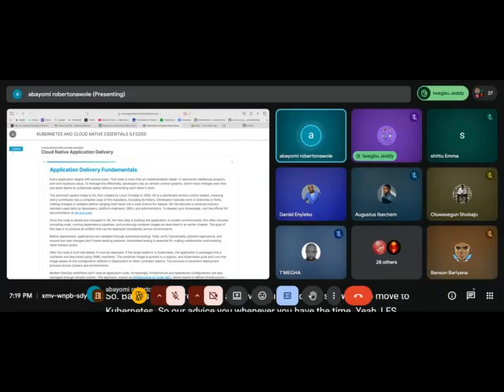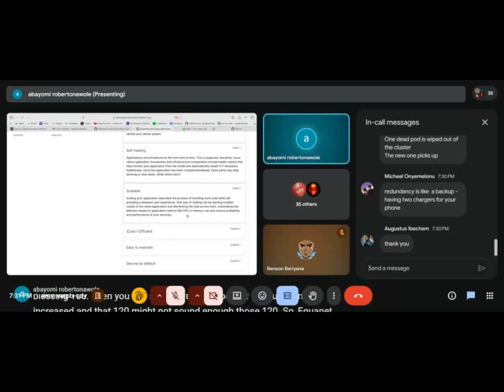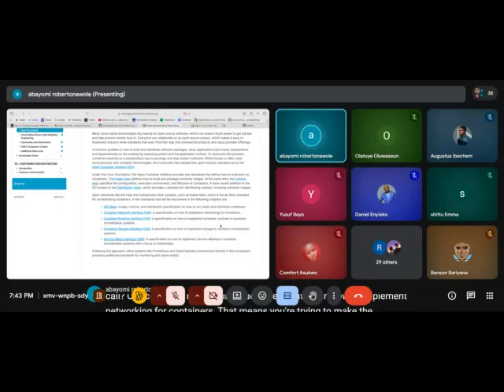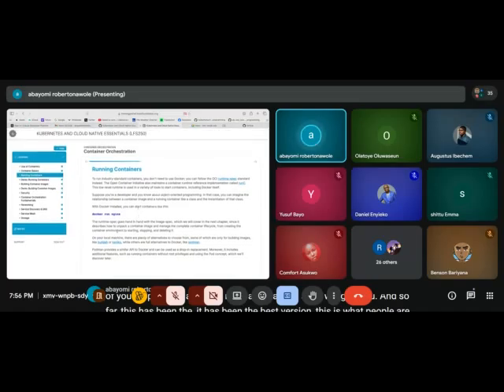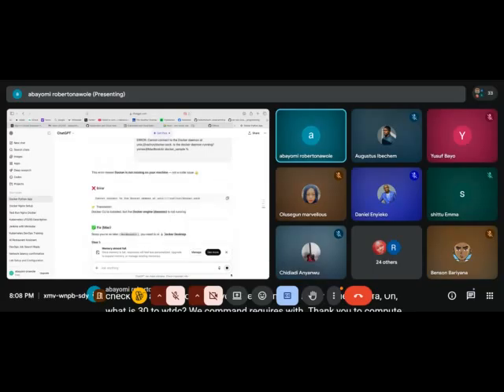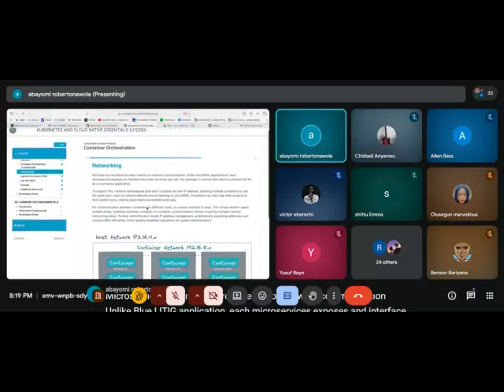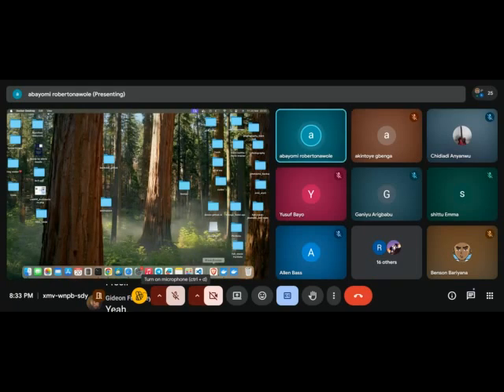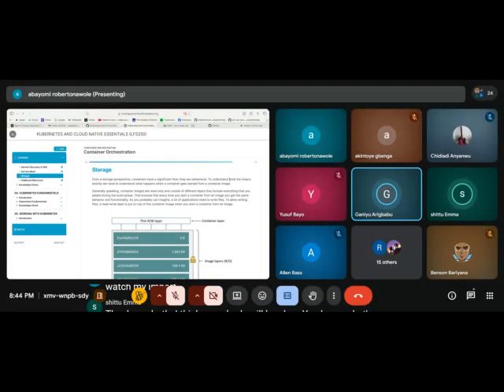Kubernetes Andela Training - SE1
Want to break into DevOps or Cloud Engineering? This is your starting point.

In this video, I simplify Kubernetes so you can actually understand and use it — no confusion, no overwhelm. 💡

You’ll learn:
✔️ What Kubernetes is and why it matters
✔️ How it powers modern applications
✔️ How to start managing containers like a pro

Whether you're just starting out or leveling up your cloud skills, this video is built for you. 🌐🔥